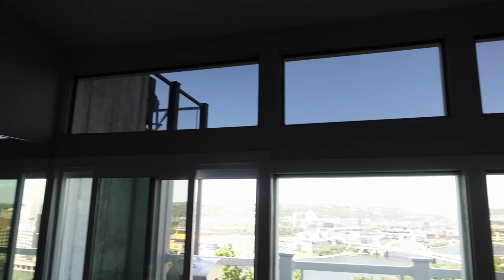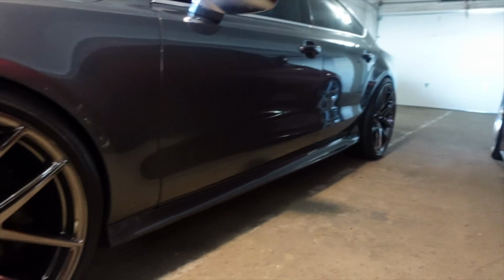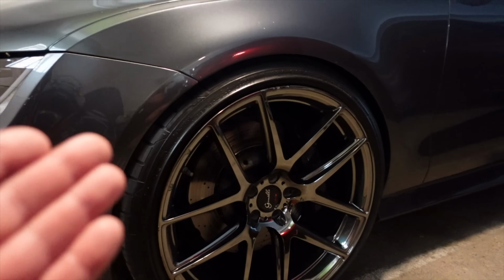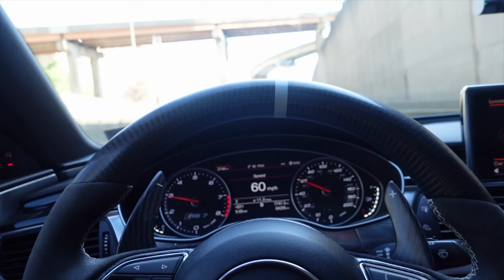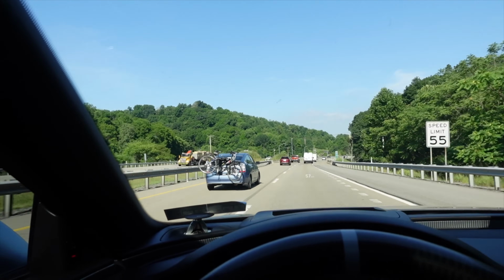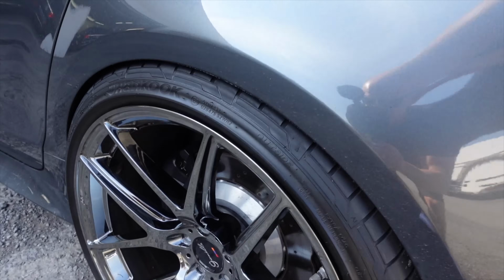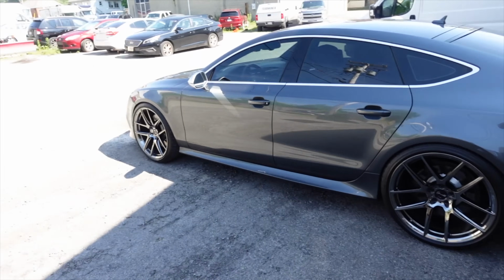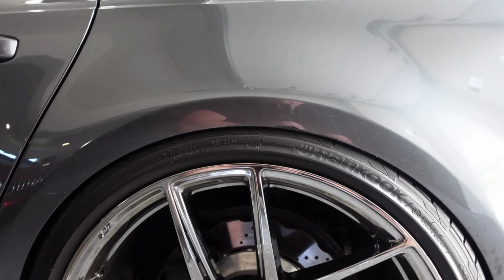I Made My RS7 Completely Undrivable!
New wheels for my Audi RS7 that are too big and different offset look amazing but it's not driving amazing, in this video we battle to make it drive the way it now looks!

Summer sale on MERCH!!

Thanks to Wheel connection as always!

Sony AX53

Sony ZV1 (Vlog Camera)

GoPro Hero 10

GoPro media mod

GoPro Hero 11 mini

GoPro POV hat clip

GoPro suction mount

Sony external bluetooth mic

Sony external wind protector mic

AutoVlog Merch!

Follow on Social Media (if you want)